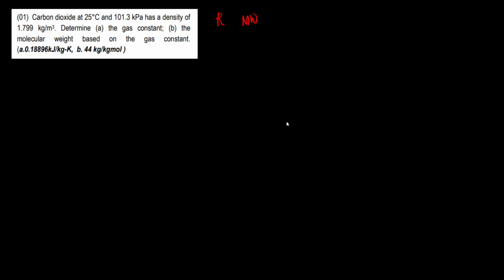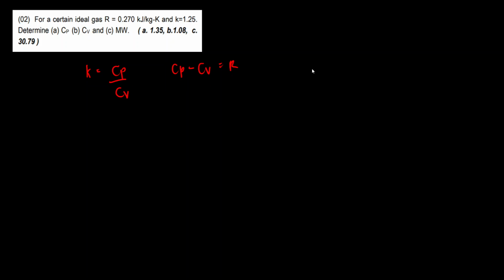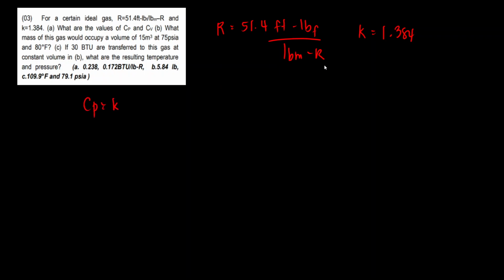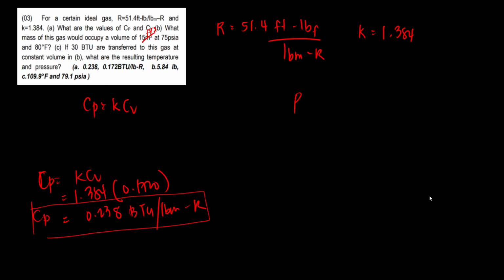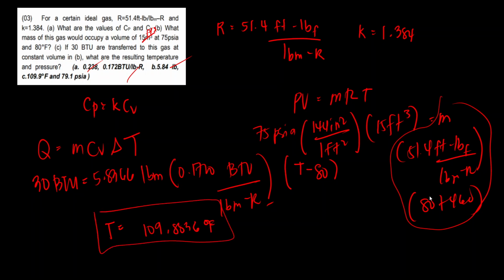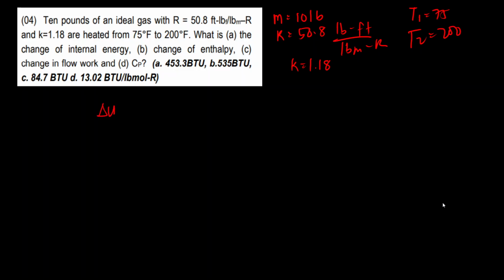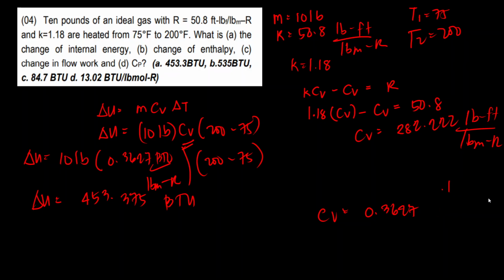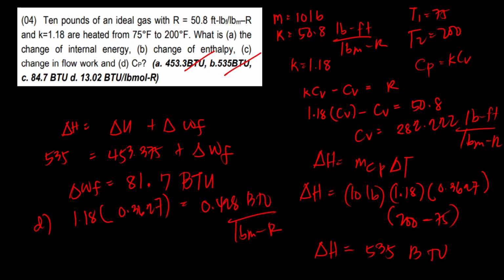Ideal Gas More Examples